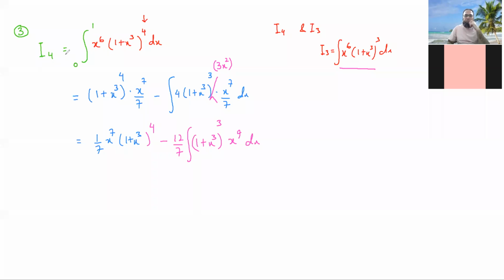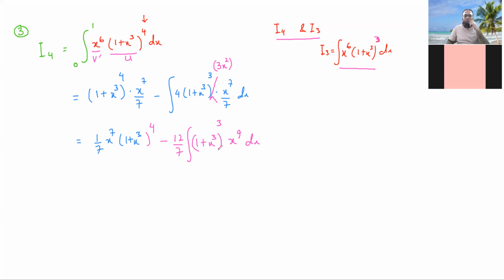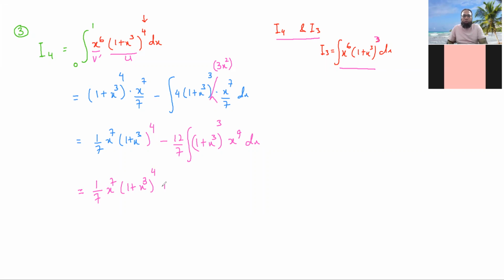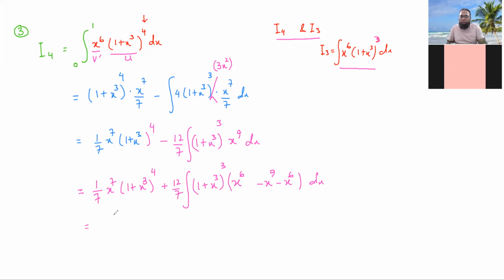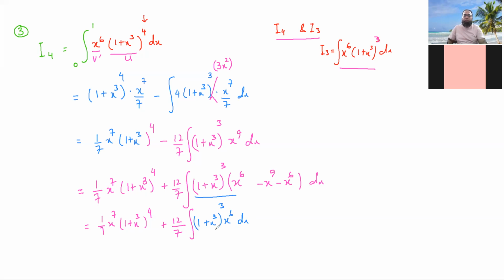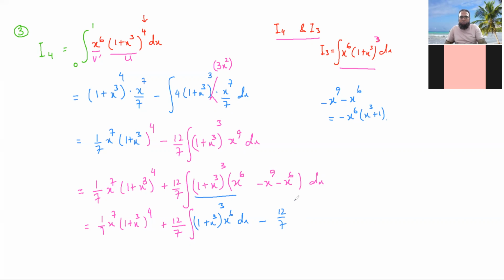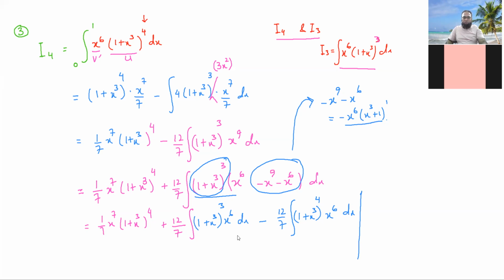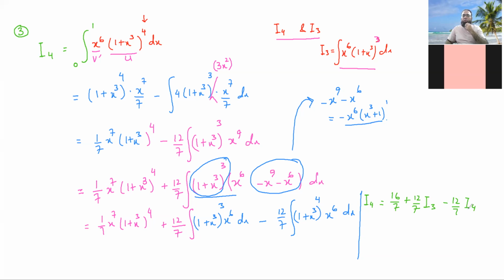Ex 22B Question # 3/Reduction Formula.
A Level Further Mathematics/Integration.